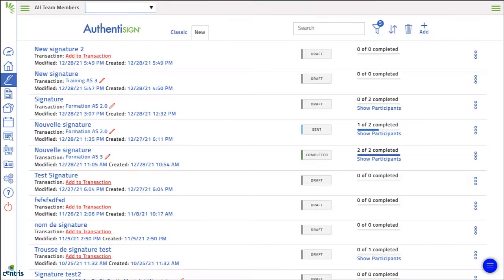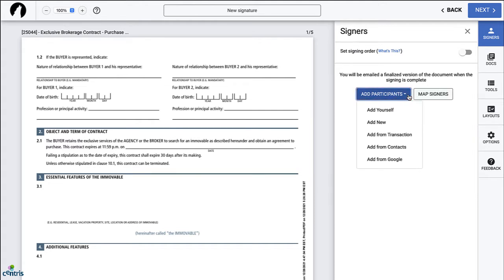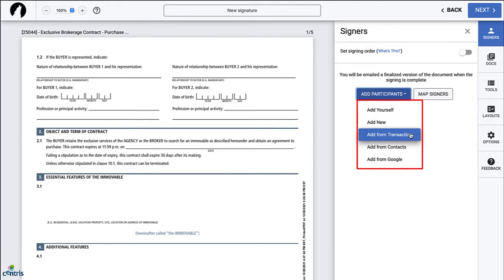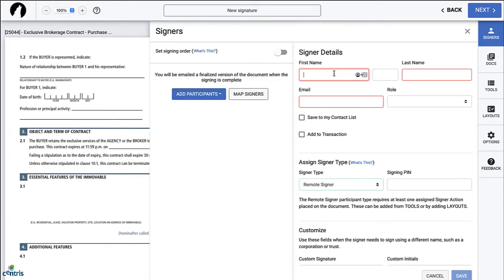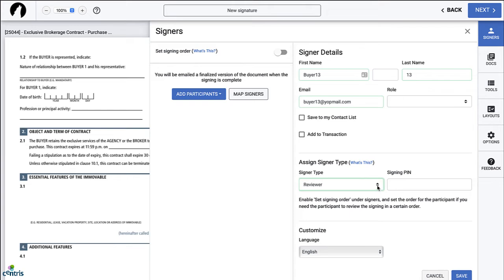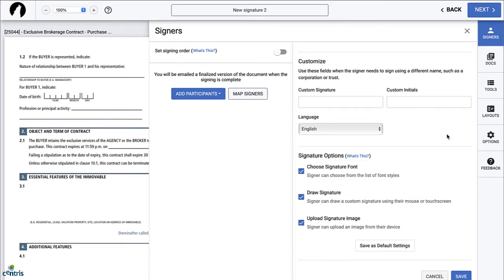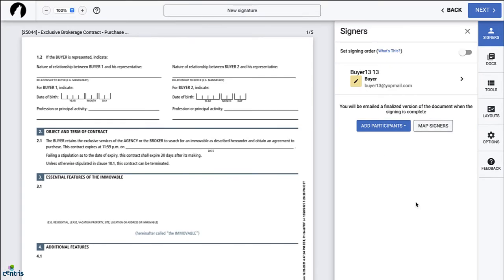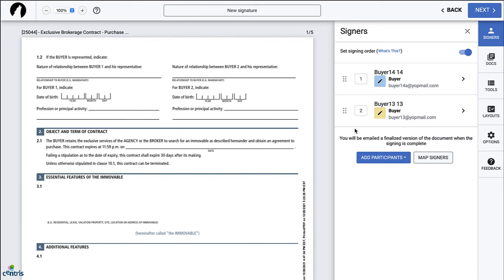Add signing participants